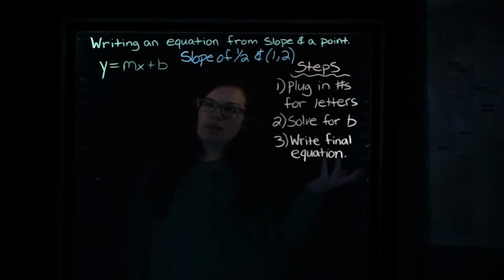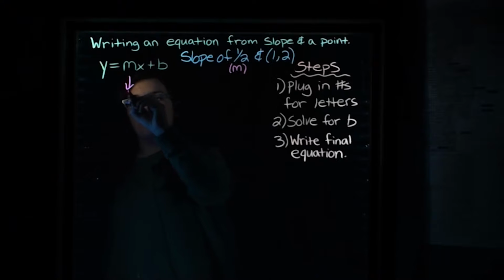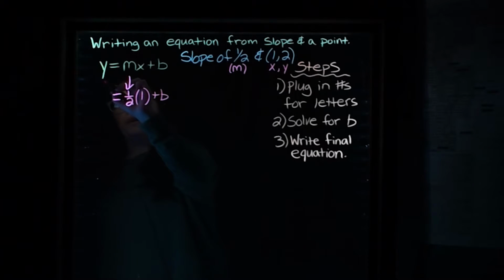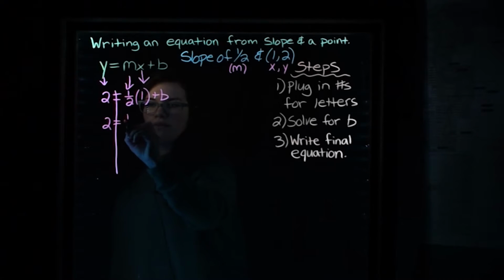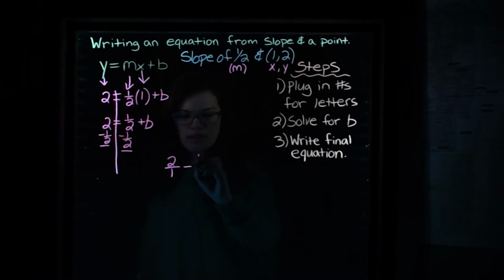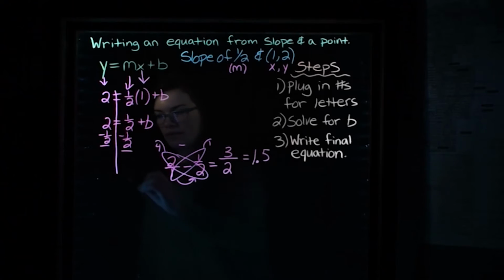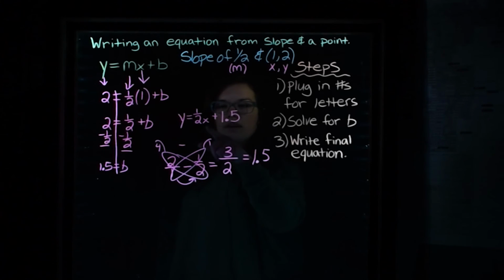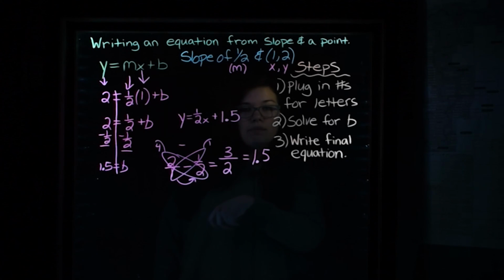Using slope and a point to write a linear equation